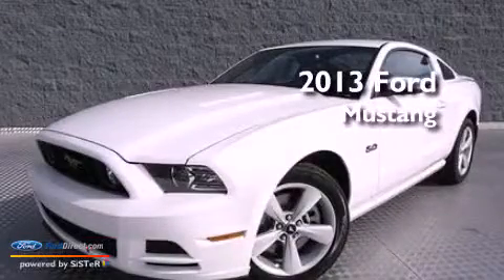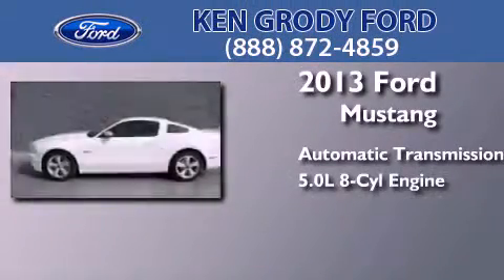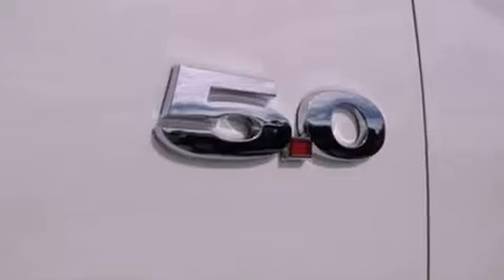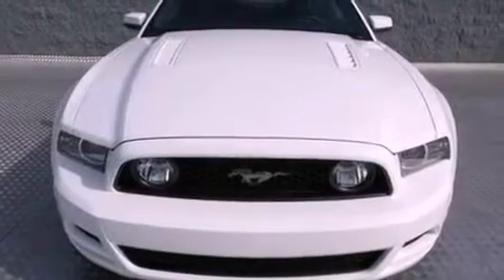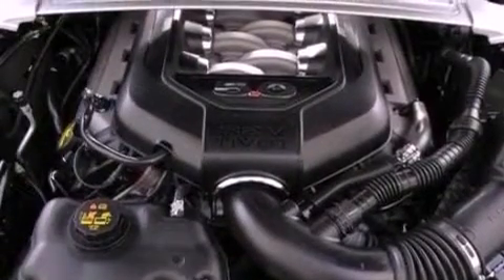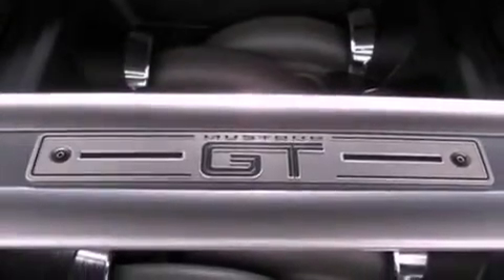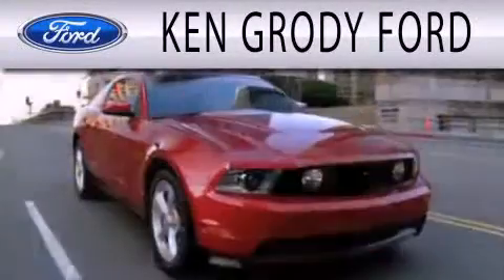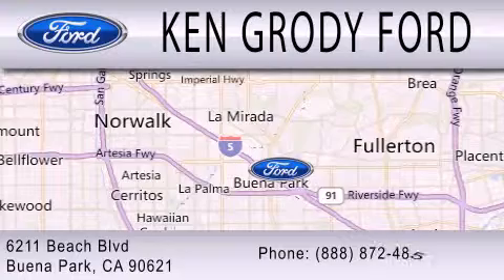2013 FORD MUSTANG Buena Park CA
Year : 2013
 Make : FORD
 Model : MUSTANG
 Engine : 5.0L V8 32V MPFI DOHC
 Trans . : 6-SPEED AUTOMATIC
 Exterior : WHITE

 Interior : CHARCOAL BLACK
 Stock : 42056